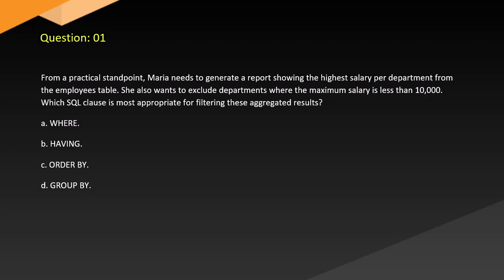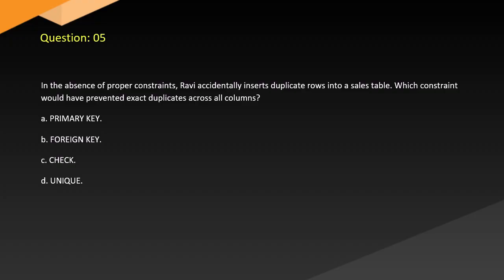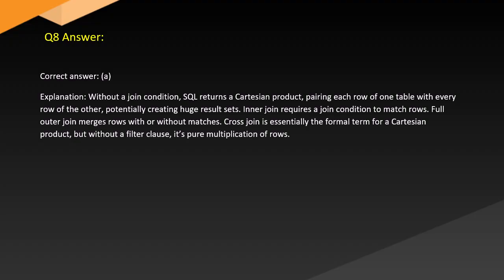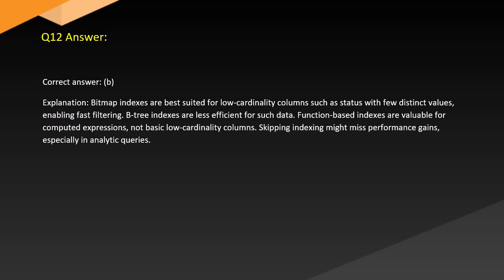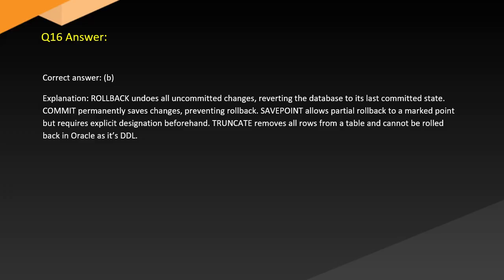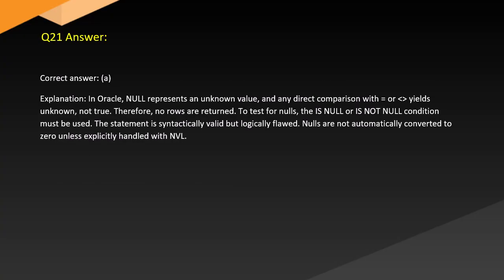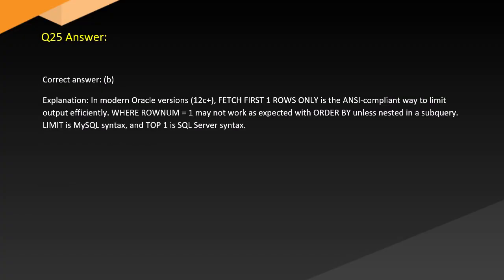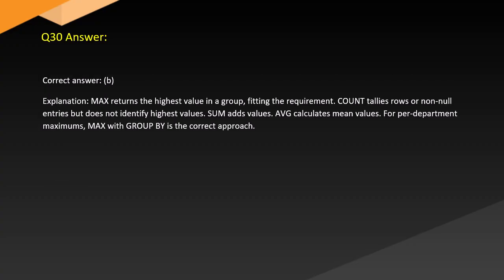1z0 051 Oracle Database SQL Fundamentals I